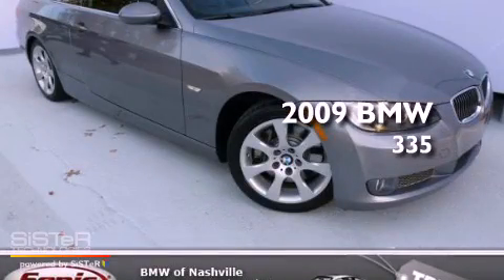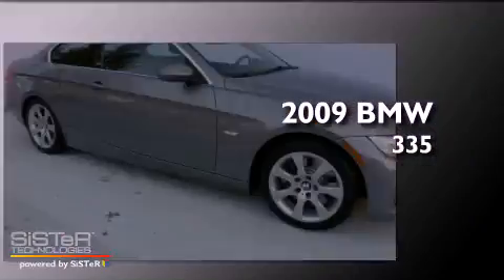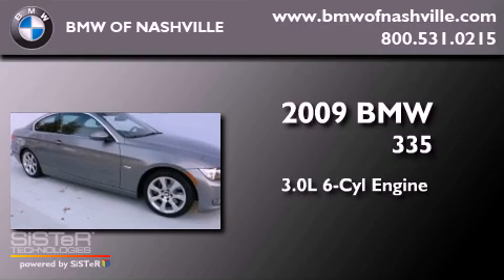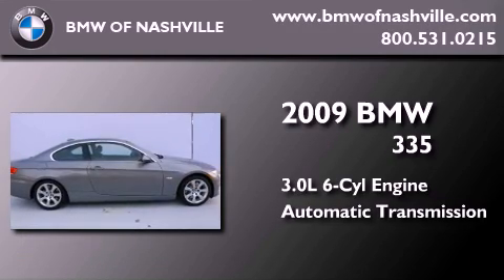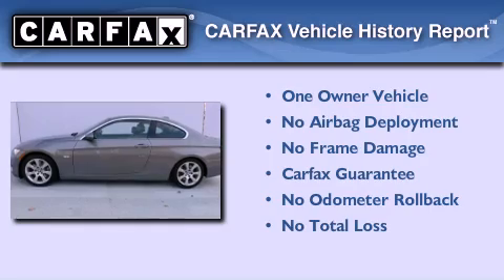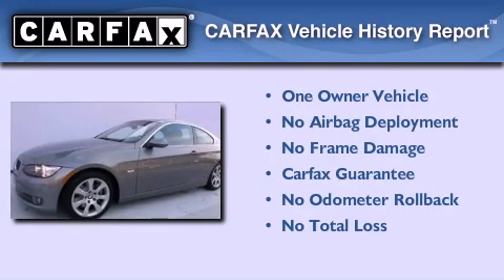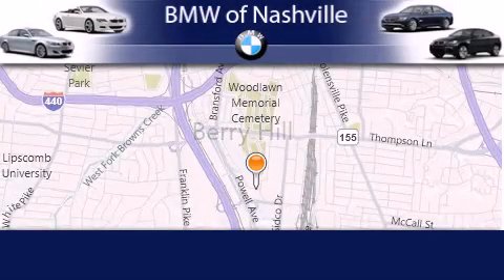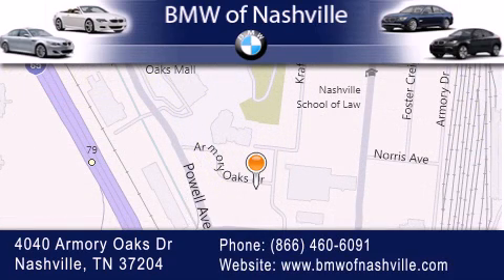Certified 2009 BMW 335 Nashville TN 37204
Year : 2009
 Make : BMW
 Model : 335
 Engine : 3.0L I-6 cyl
 Trans . : Automatic
 Exterior : Gray
 Miles : 23,098
 Interior : Black